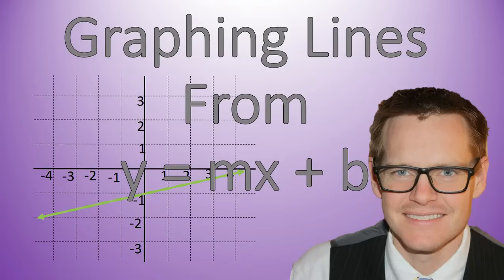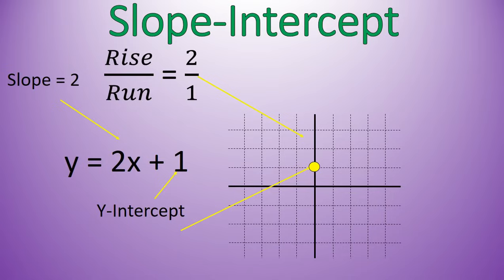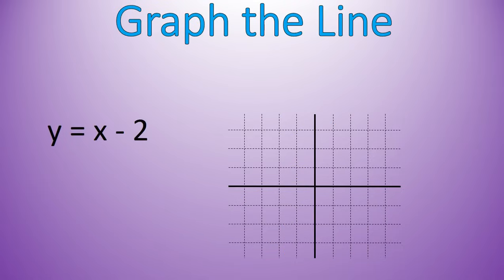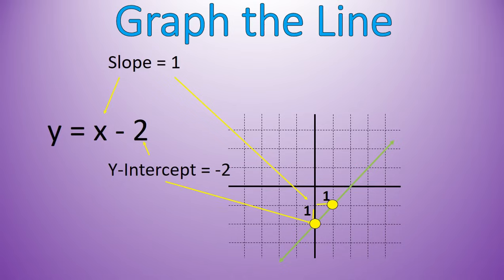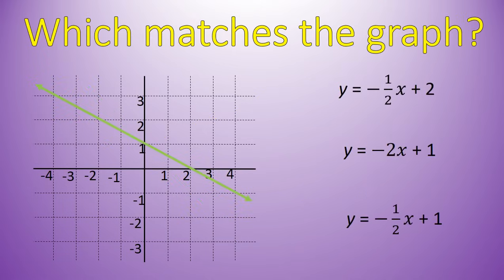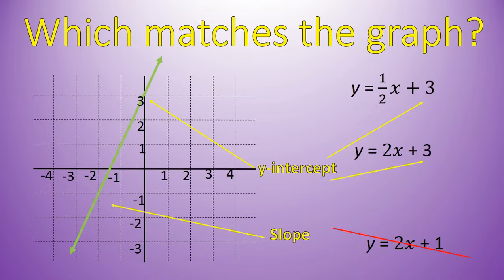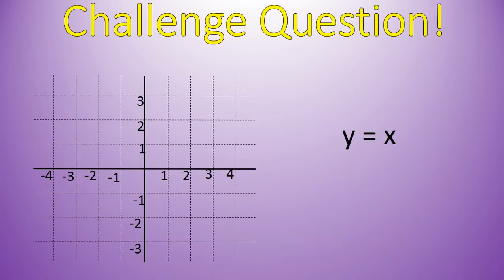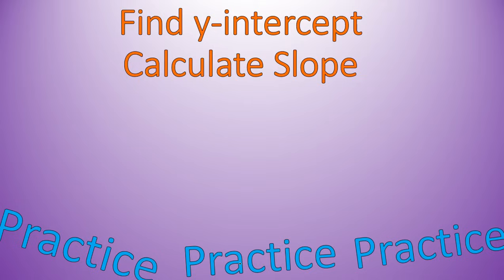Graphing Lines from Slope and y-intercept (y = mx + b)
This mathematics lesson shows how to graph a line quickly when it is in slope-intercept form (y = mx + b).